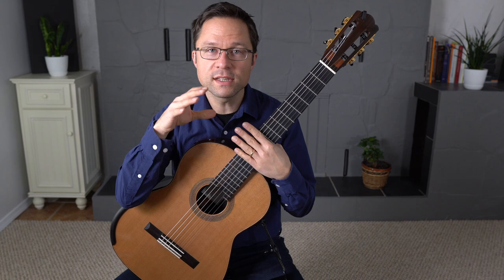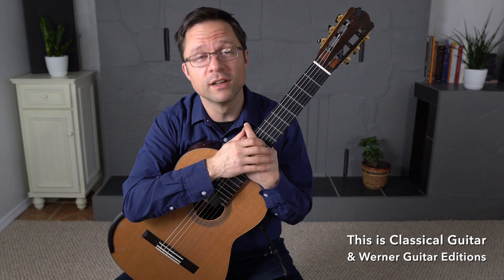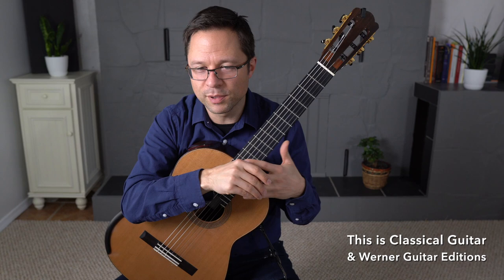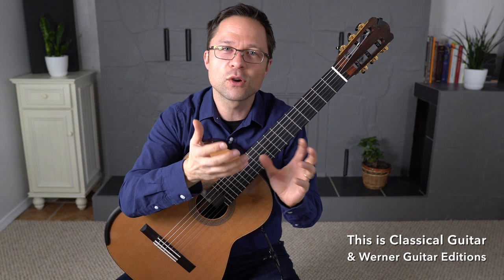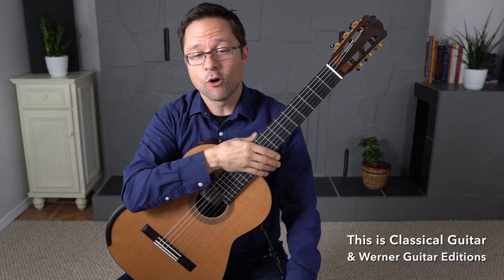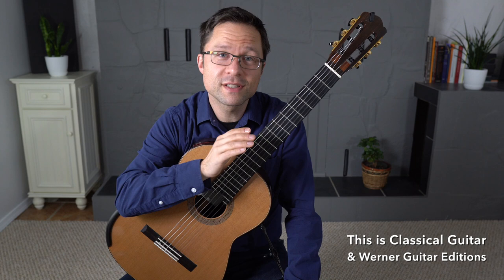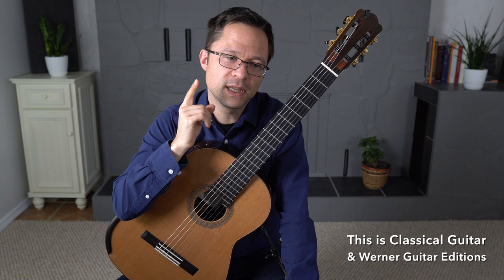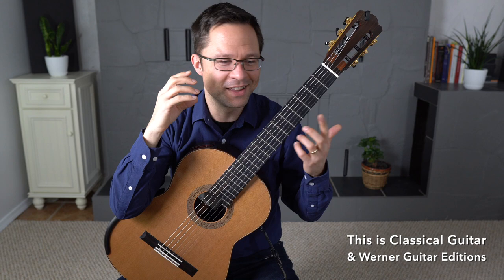How to Practice Sight Reading Music On Classical Guitar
How to practice sight reading music on classical guitar or any instrument.

Times and Topics
0:00 Intro
0:44 What is Sight Reading Music?
1:40 What are the Benefits?
4:40 Priorities When Sight Reading
8:35 Tip for Improving Your Sight Reading
21:17 - Materials for Sight Reading

How to Practice Sight-Reading Music on Classical Guitar – In this lesson I’ll examine ways to improve and practice your sight reading of sheet music notation on classical guitar. However, I think you find all the information relatable to any instrument. If you need to first learn how to read music in general you can check out my educational guitar methods including my free beginner method or see this article on the process of learning to read music. Guitarists are notoriously poor at sight reading so it’s a skill they should include in their daily practice sessions. With daily practice and good materials your sight-reading skills will improve dramatically. I’ll list some sight reading materials at the end of this article.

Benefits Sight Reading
The benefits are extremely rewarding and professionally very important. On a basic level, the ability to sight read will allow you to read easy pieces quite well even if you’ve never played the composition before. At more advanced levels good sight reading will allow you to devour repertoire and survive ensemble rehearsals with other musicians. A wealth of music is ready for you to play and enjoy without much practicing.